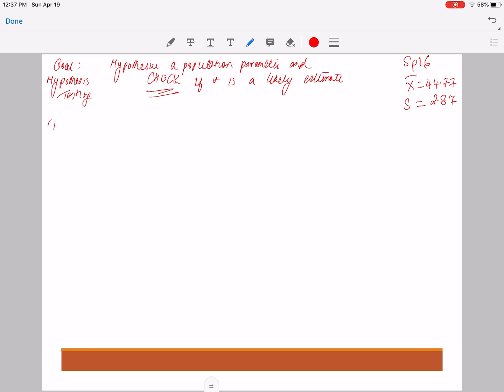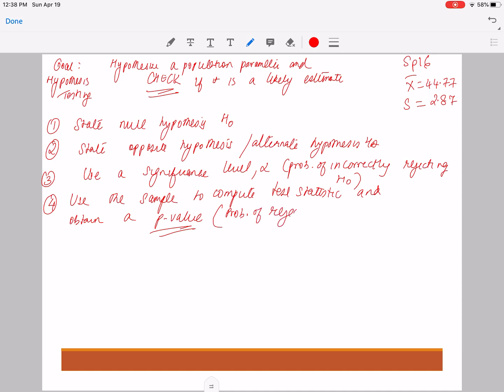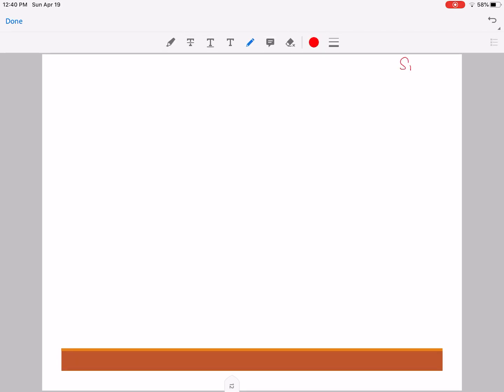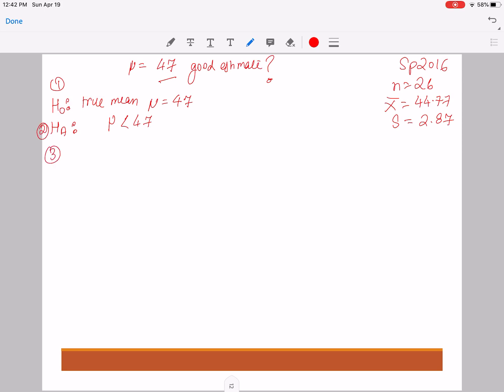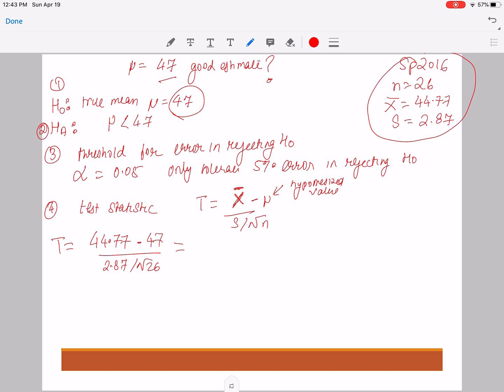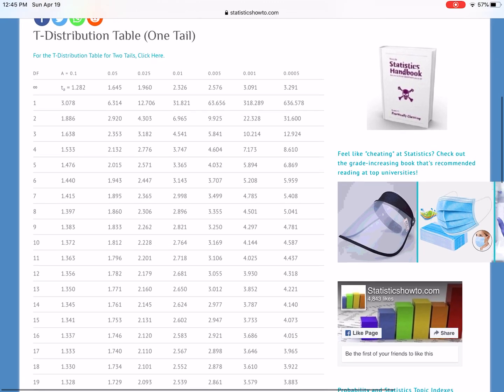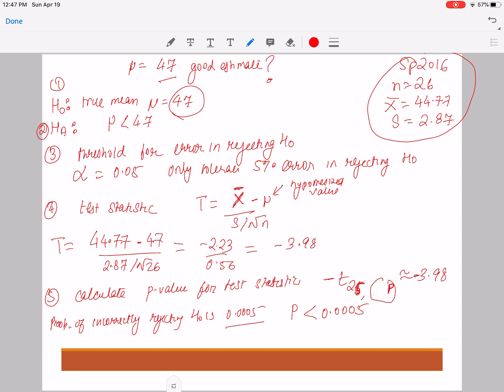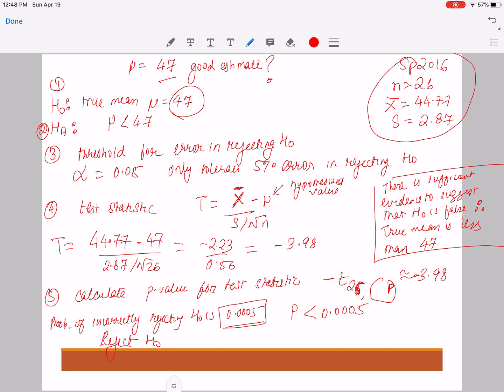[ECPE/ENGR 127/250 University of the Pacific] Lecturette 22/32 Hypothesis Testing by Hand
This lecturette introduces students to performing hypothesis testing by hand.